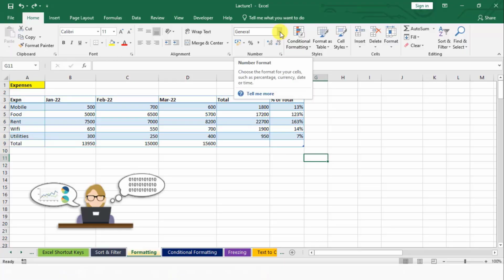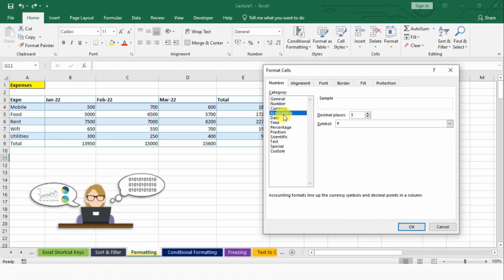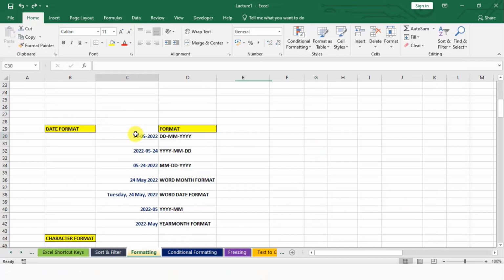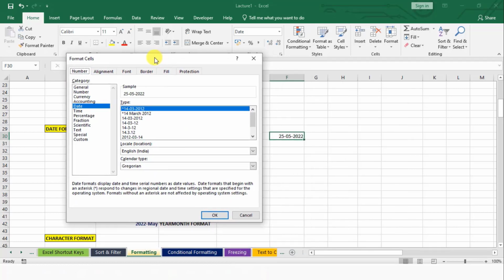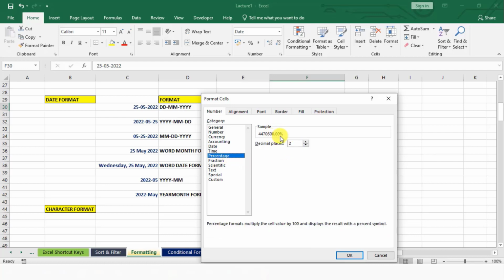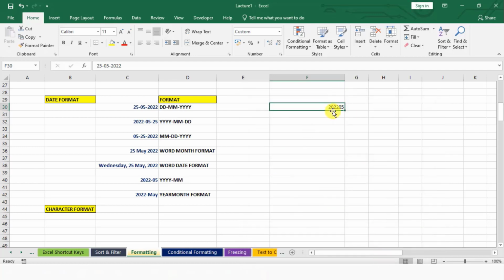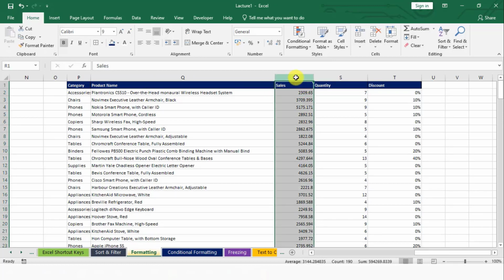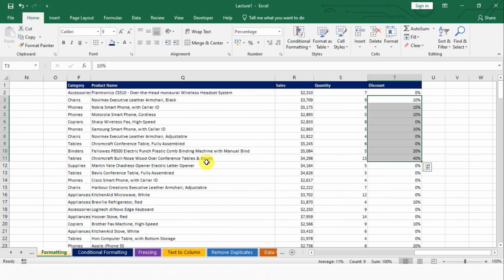Cell Formatting in MS Excel | How to format a cell in Excel | Real dataset examples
Watch the complete MS Excel cell formatting option.